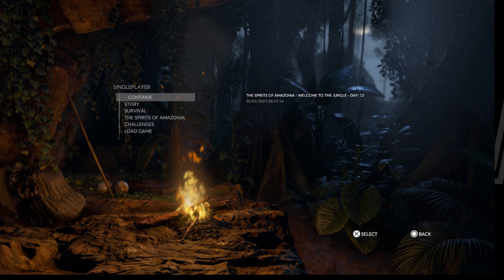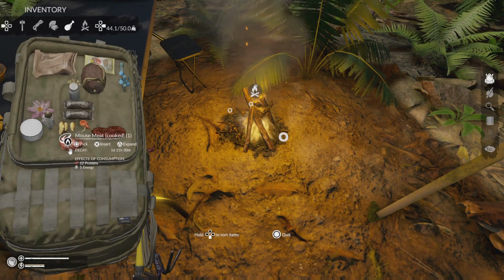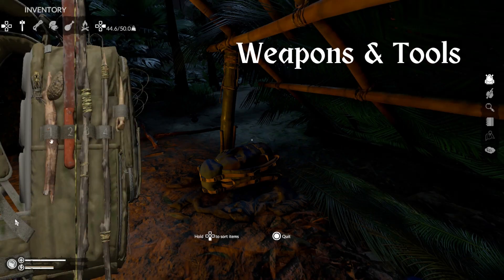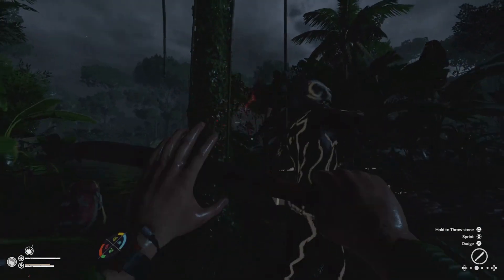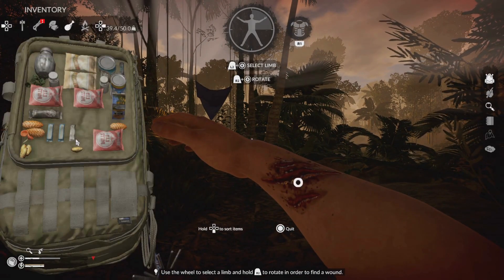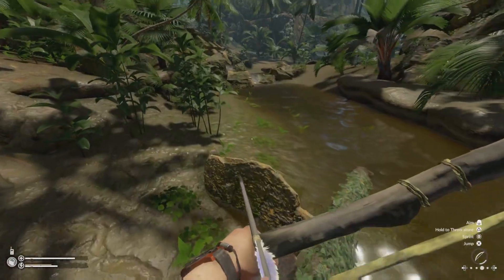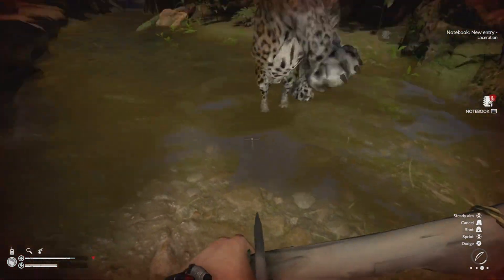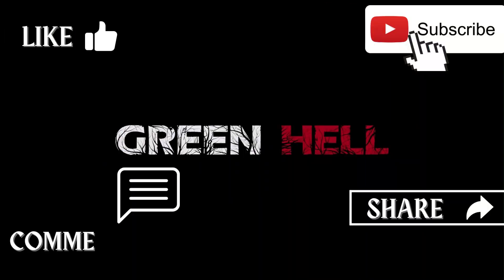Green Hell: Review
Review of the Green Hell.